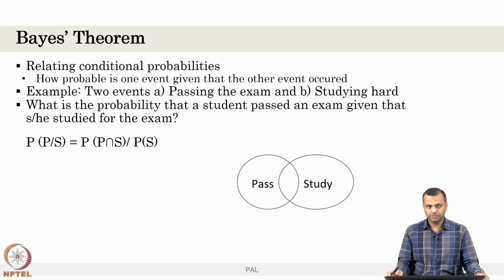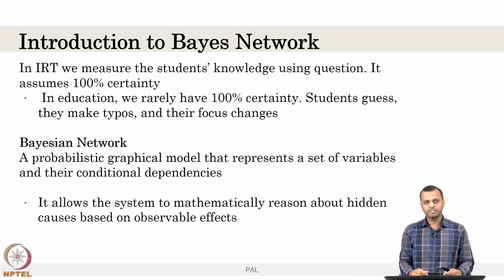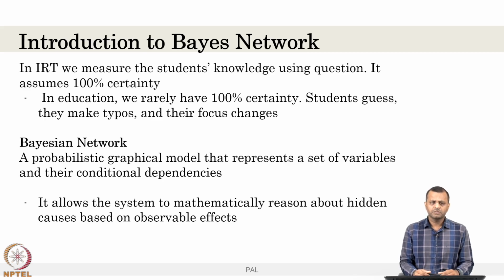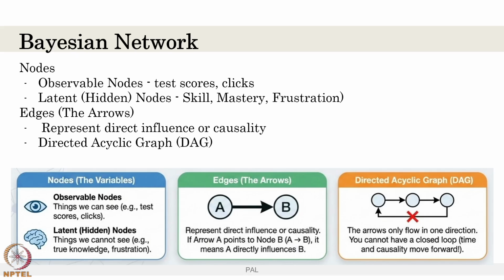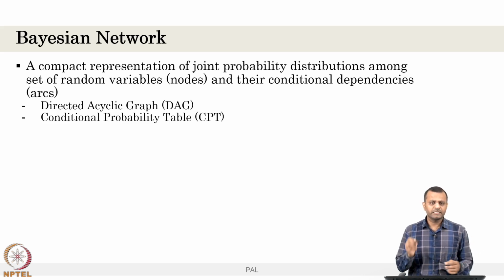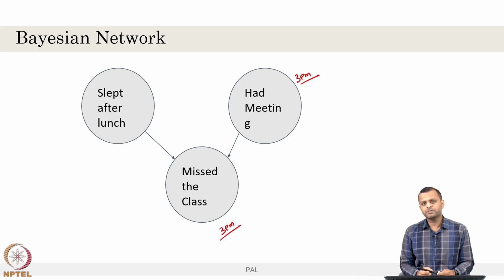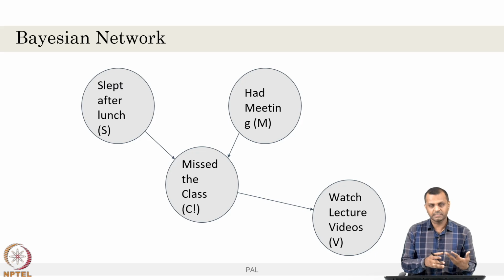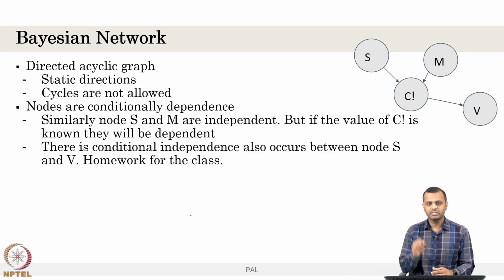Week 4 - Lecture 25 : Introduction to bayesian Network